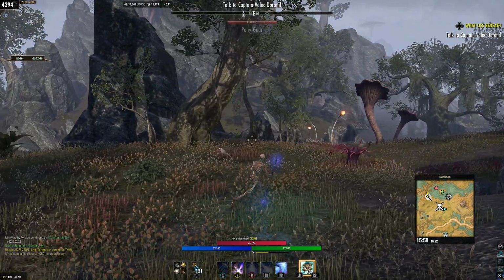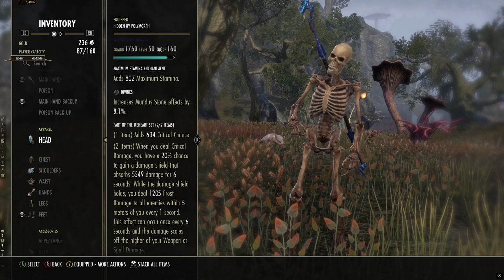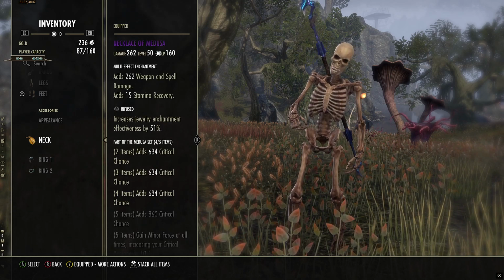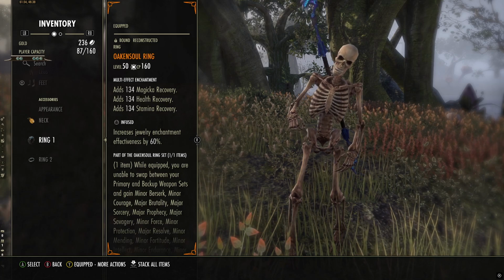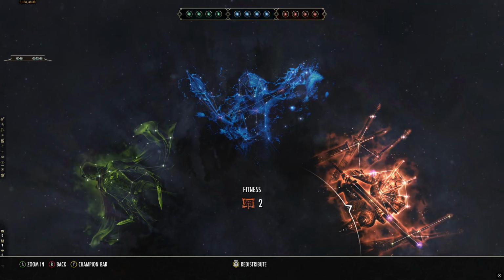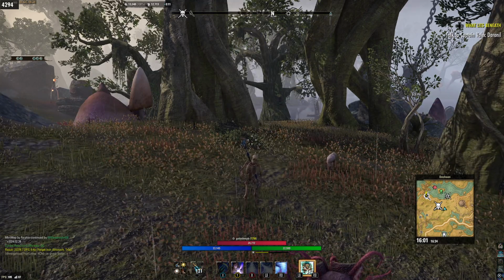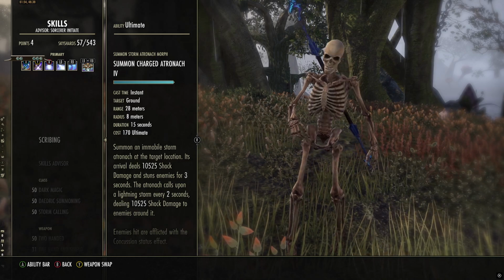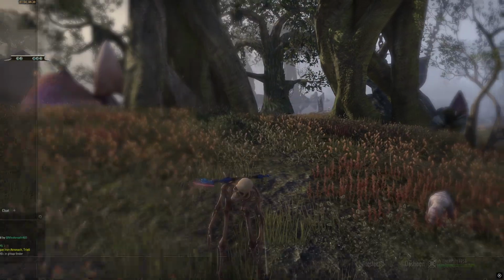ESO- Solo Magicka One Bar Sorcerer Crit PvE Build!! (Oakensoul)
This video is a video show casing a PvE Magicka Sorcerer Build in the Elder Scrolls Online.